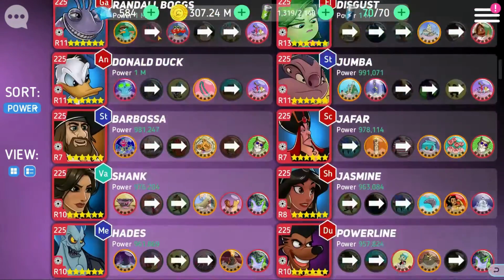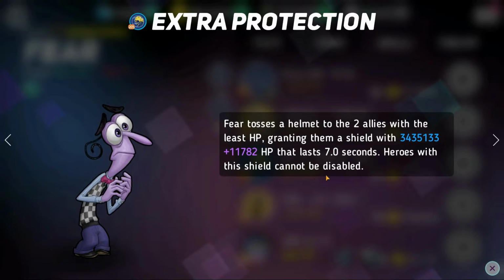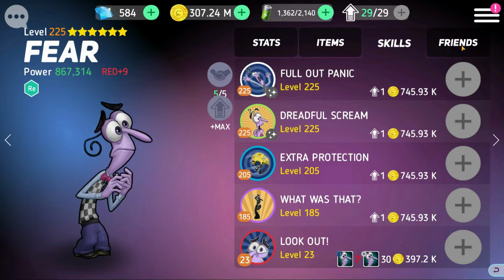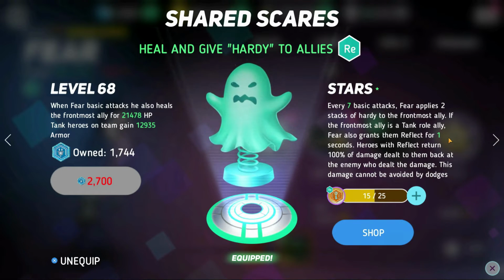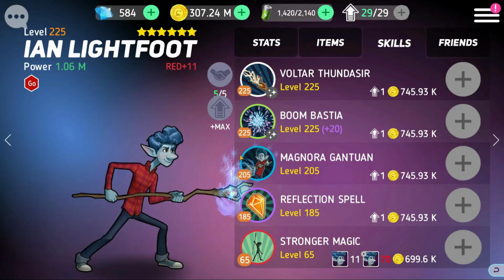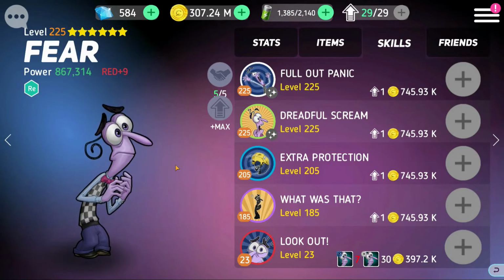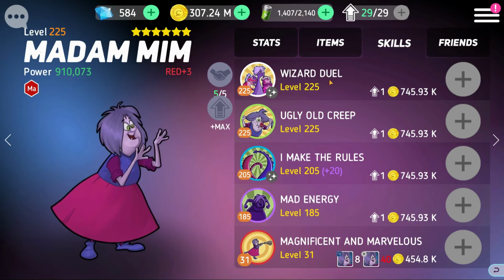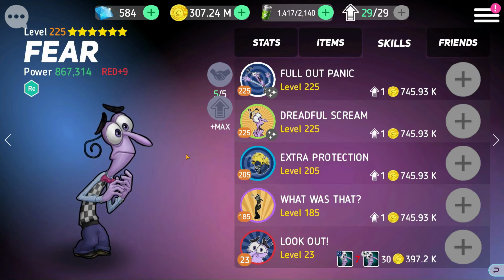Hero Overview: Fear! | Disney Heroes: Battle Mode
Hey Guys! Little bit behind on this one, but finally got it done! Hope you guys like it, I think it's my best Hero Overview yet! If you guy's are enjoying my content, consider Liking, Commenting, or Hitting that Bell!

Hit me up on Reddit/Twitter or if you're in Server 1 shoot me a DM! I would love to hear from you!

No login required. Thank you so much if you donate, you've truly made my day!

                Link your Disney Heroes account to Google Play to play DH on PC!

Thanks to Kaitlyn Logan for designing my banner/logo!
@LoganKaitlynkz on Twitter